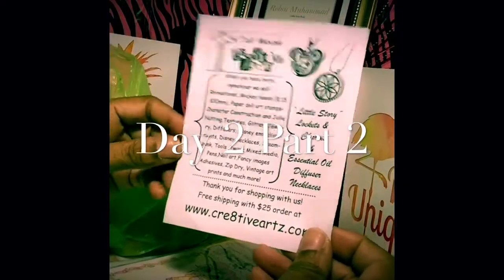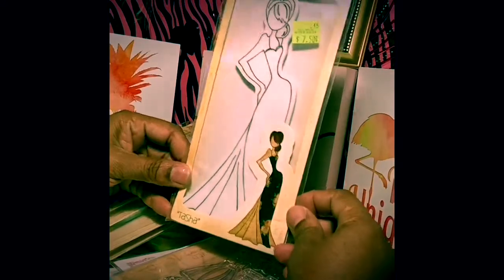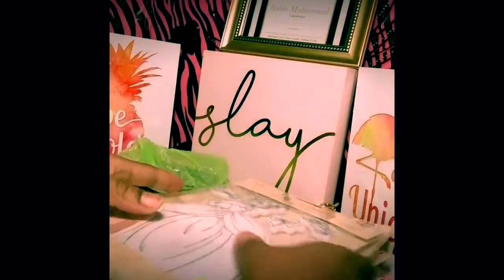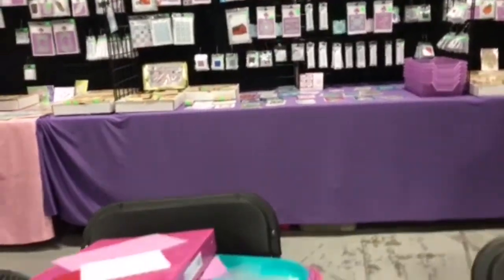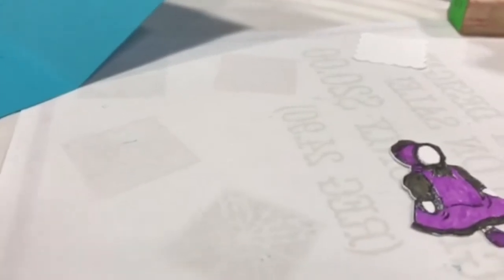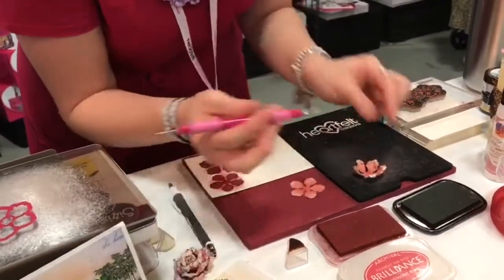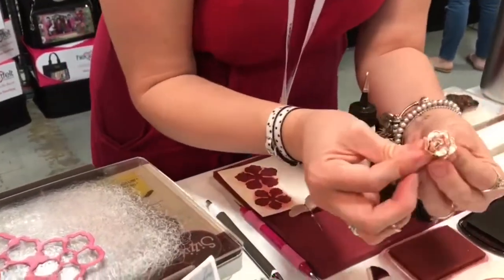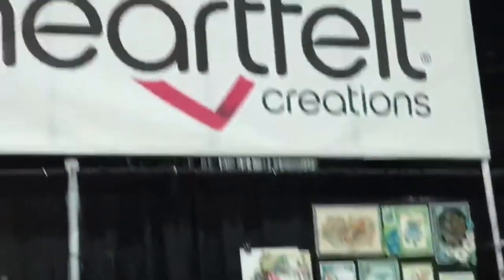Expo Haul Day 2 - Part 2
Day 2 Part 2 is all about the projects, make n takes, mini- classes and of course my Prima Dolls

Tfw 😍